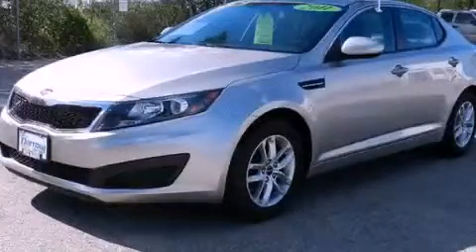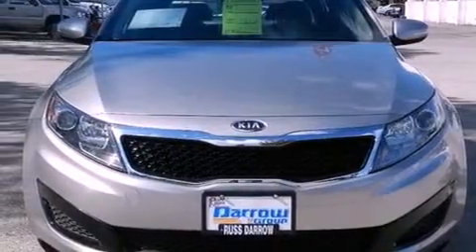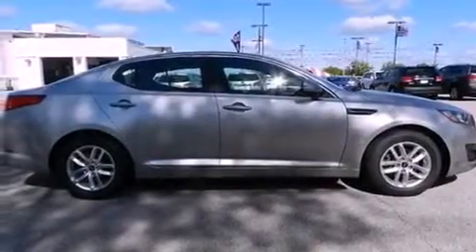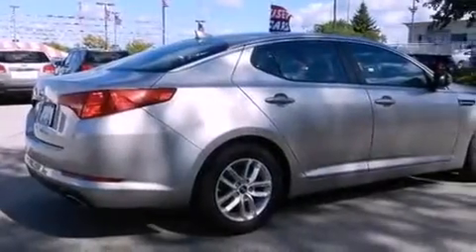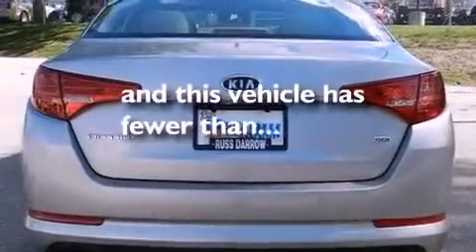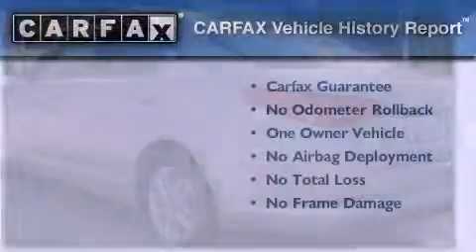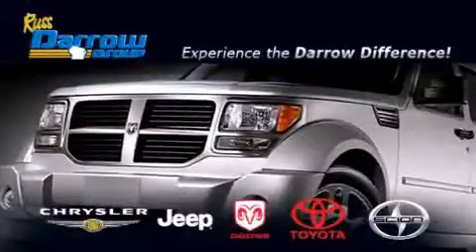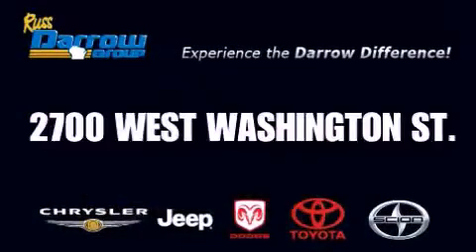2011 Kia Optima West Bend WI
Year : 2011
 Make : Kia
 Model : Optima
 Engine : 2.4L 4 cyls
 Trans . : 6-Speed
 Exterior : Satin Metal
 Miles : 39,462
 Interior : Beige
 Stock : KPJP1198

 2700 W. Washington St.

 2011 Kia Optima West Bend WI